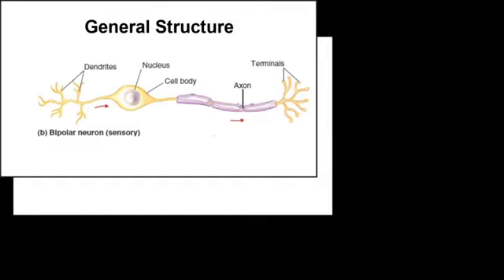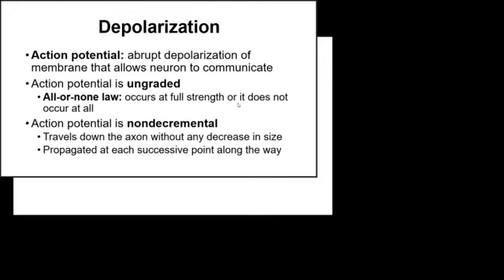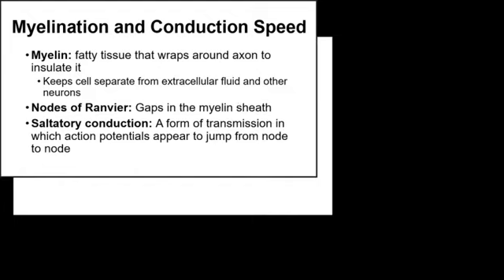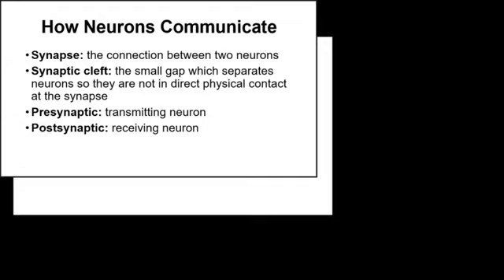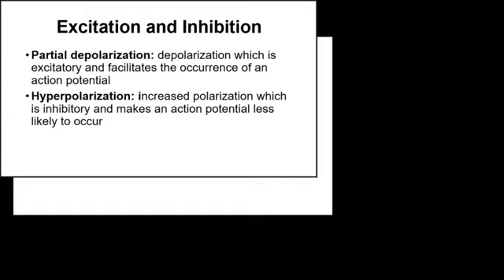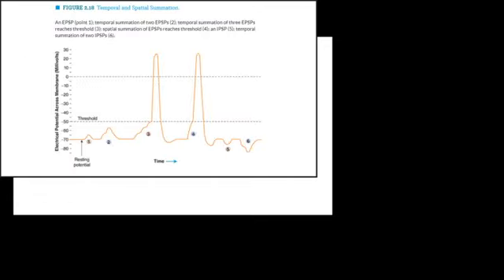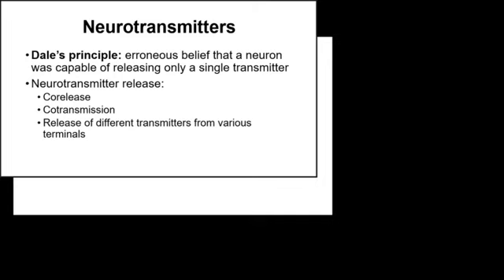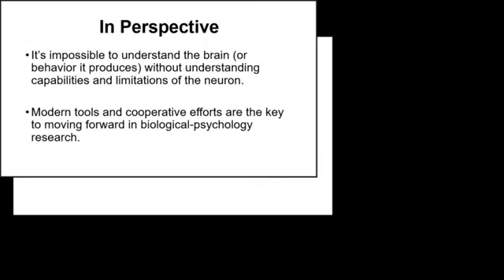PSY 275A - Chapter 2 - Part 2